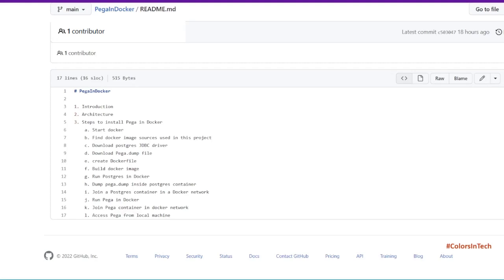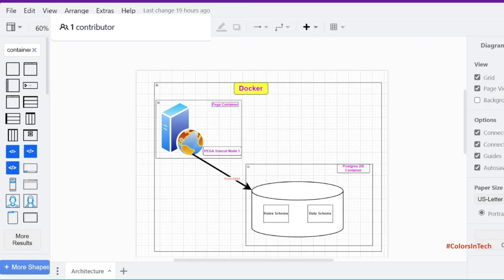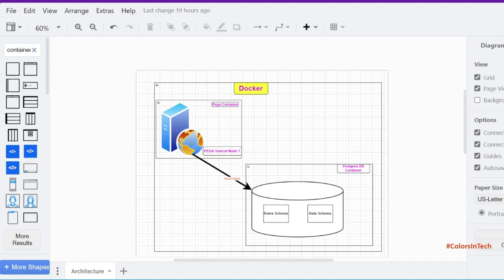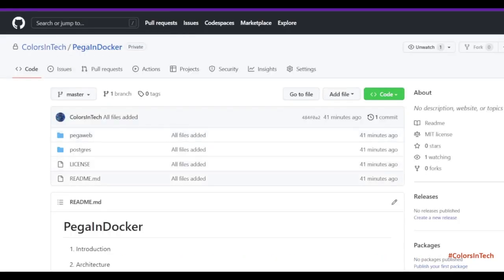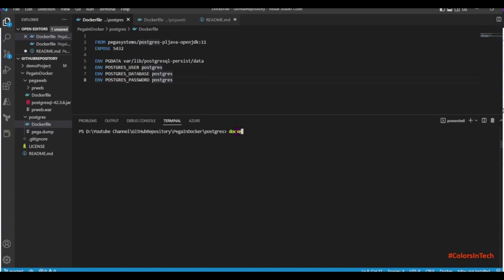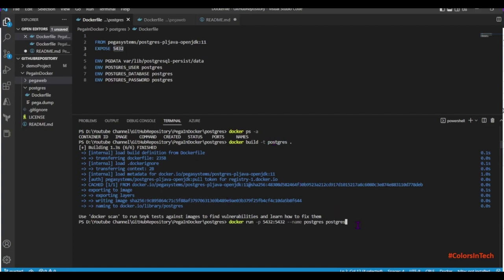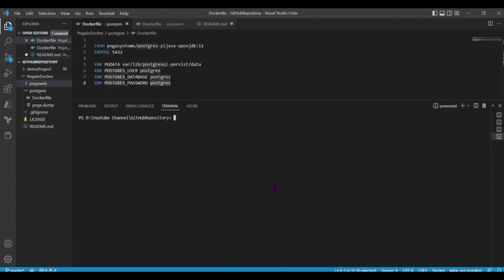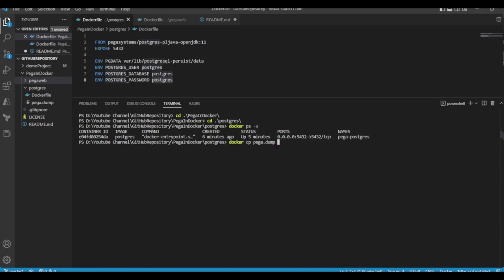Deploy Pega in docker | Postgres in docker | PRPC in docker | Install Pega Personal Edition - Part 1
Deploy Pega in docker container | Postgres in docker container | PRPC in docker container| Install Pega Personal Edition using docker container